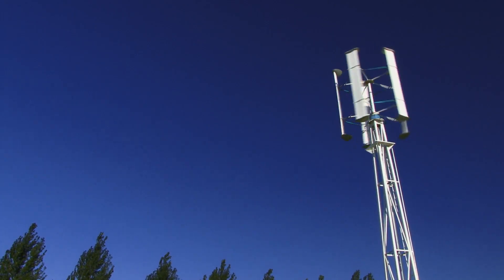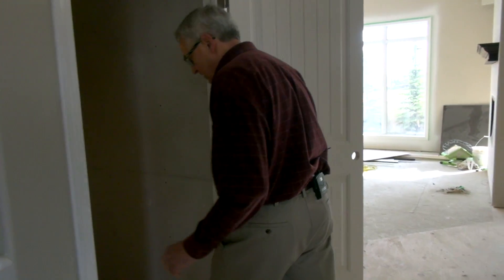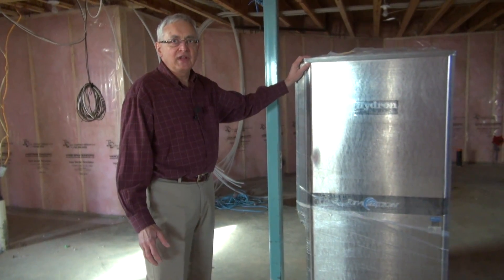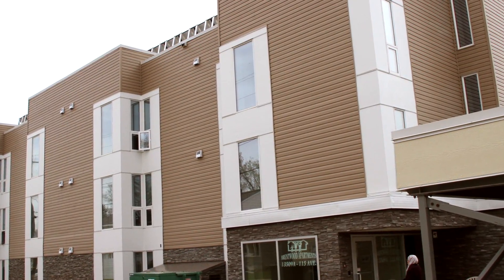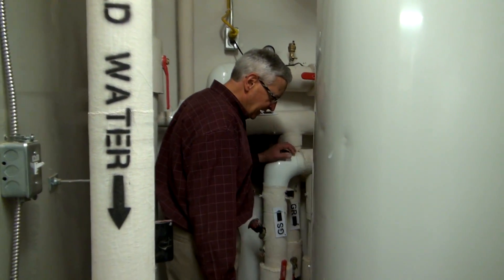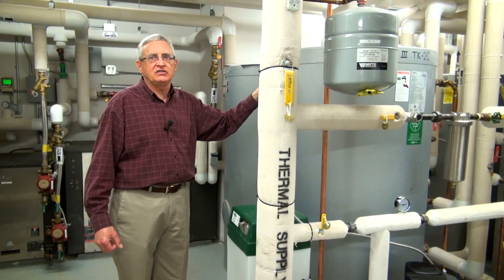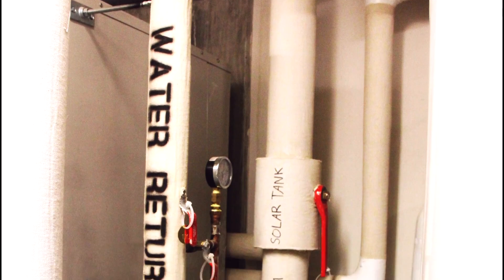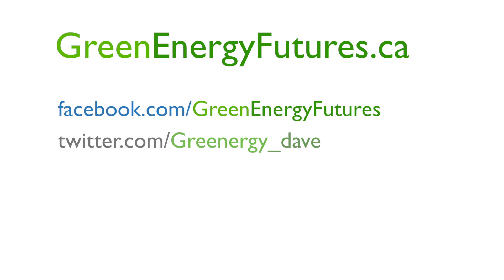6. Geothermal 101 - How to heat your home with just three degrees--Green Energy Futures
If you own a fridge you own the same technology used in a geothermal heating system. It's called a heat pump and its job is to pump heat from one place to another. In the fridge's case it pumps the heat out of the fridge to keep it cool. In a ground source heat pump's case it pumps the latent heat in the ground into your home.

Get a more detailed explanation and get to see both a residential and a commercial scale example of this energy efficient technology that takes advantage of the Earth's constant temperature.

Read our blogs, check out our podcasts and check even more extras